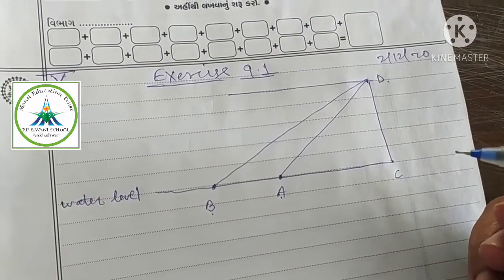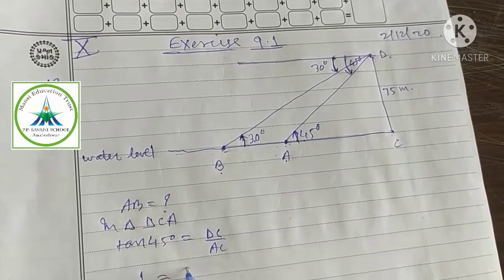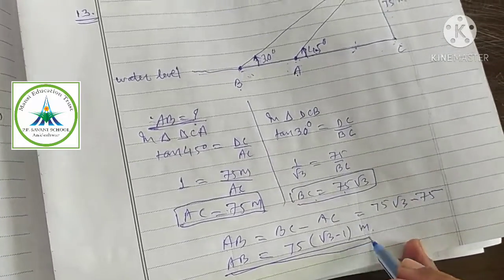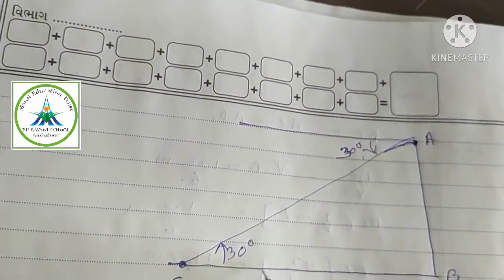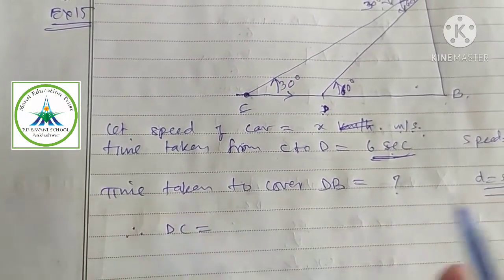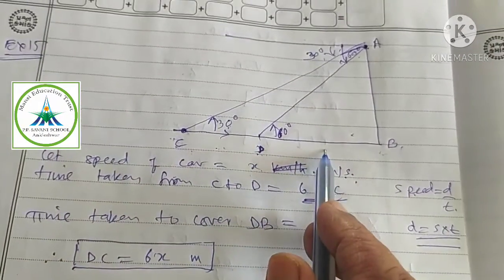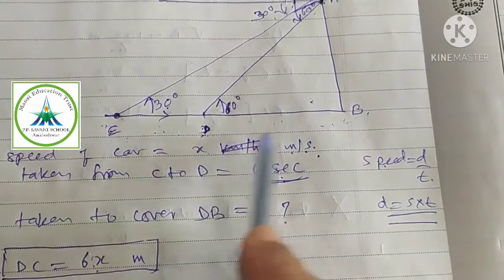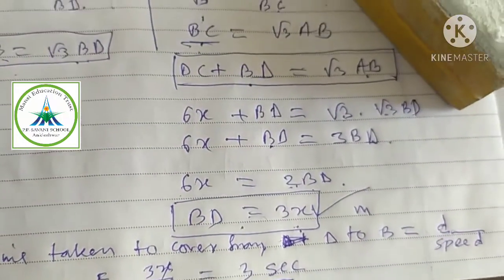Xmaths ch9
Exercise 9.1